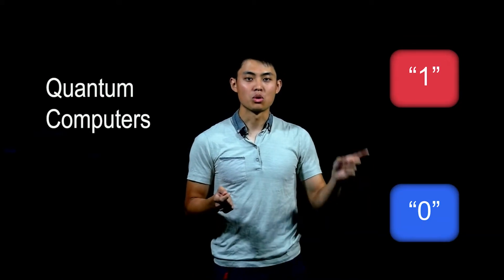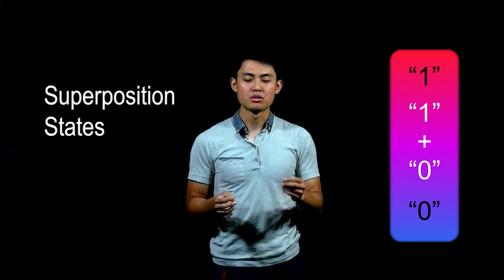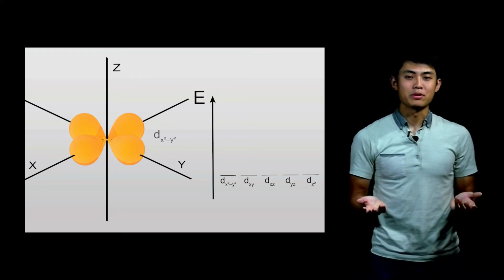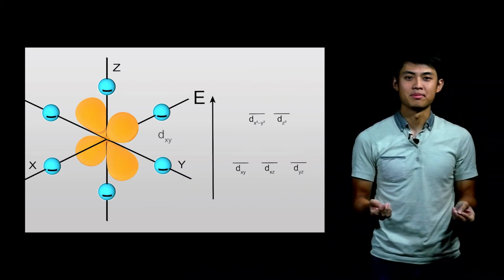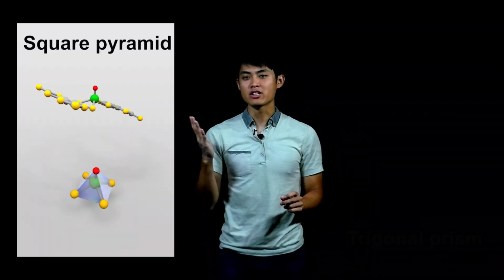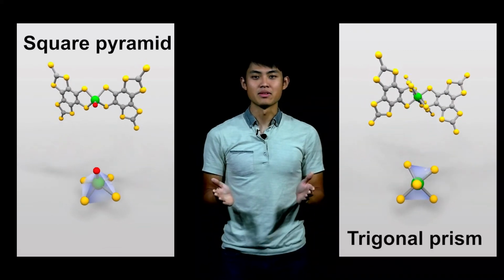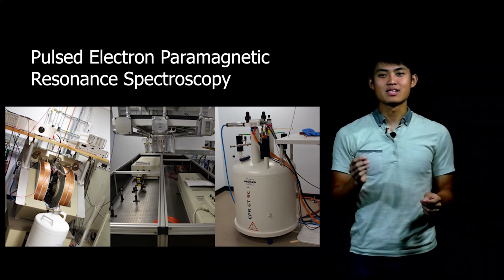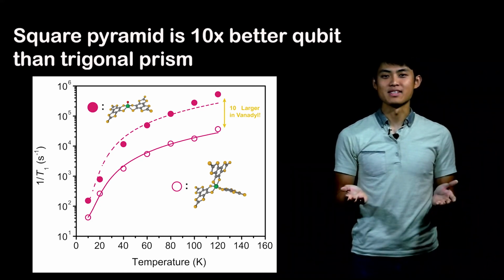Crystal Field Theory Research Connection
A graduate student researcher at Northwestern University shares the connections between his research projects and general chemistry course concepts!